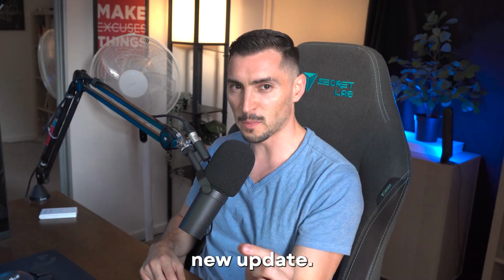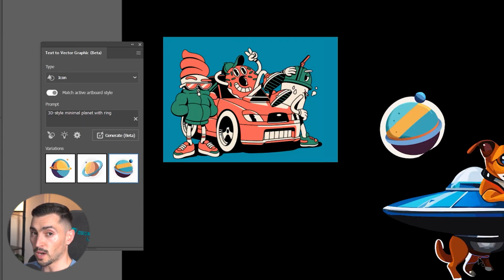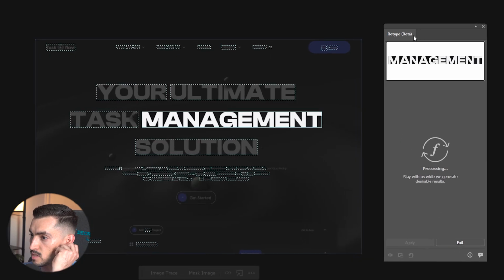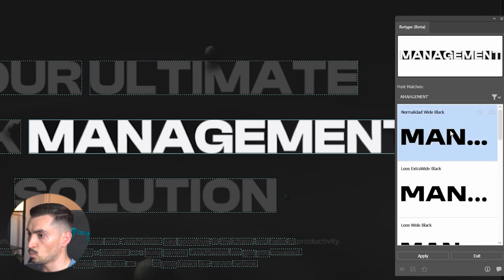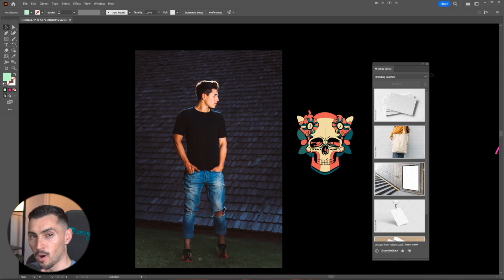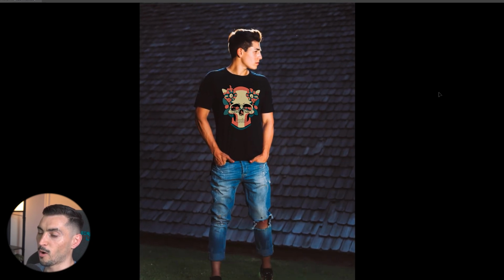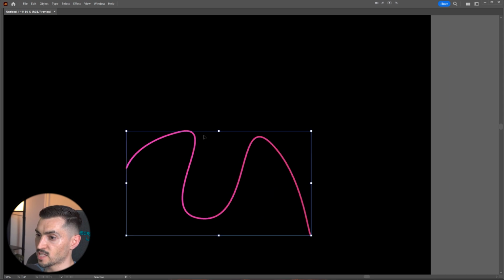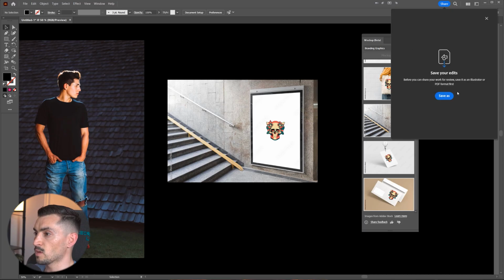Adobe Illustrator 2024 NEW Features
New adobe illustrator updates just dropped just in time for Adobe MAX. Check out the updates in this video!